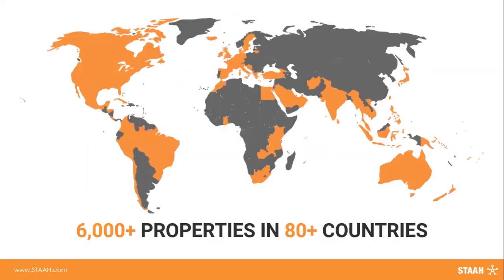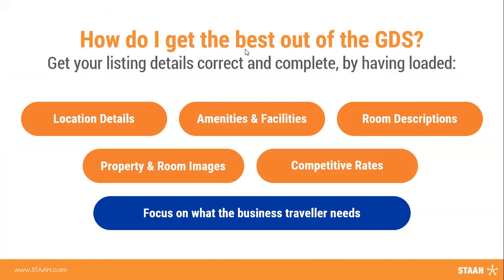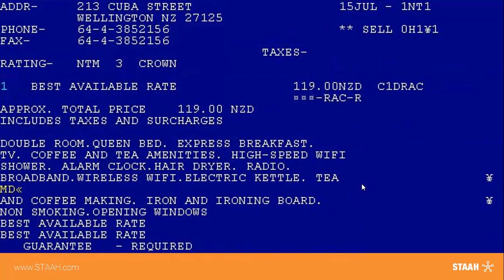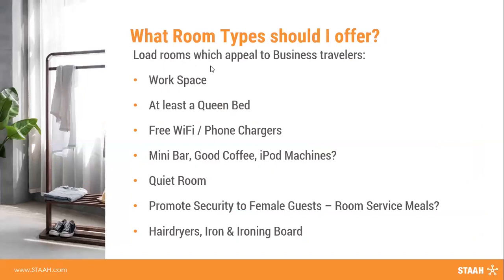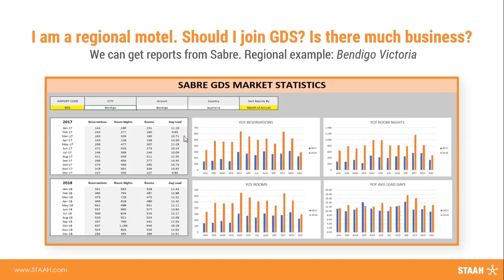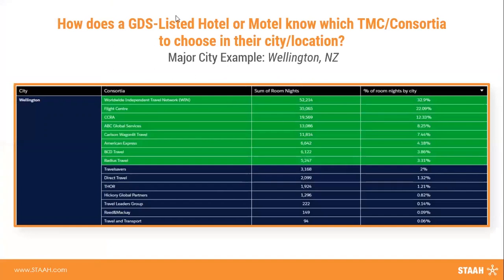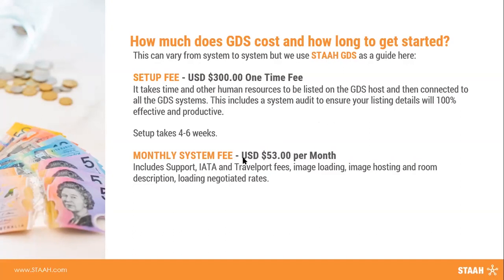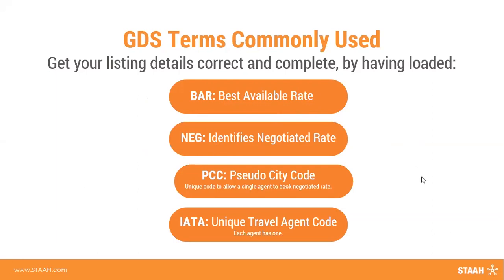Global Distribution Systems (GDS)101- STAAH Webinar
A Webinar on Global Distribution Systems and how you can get booked.